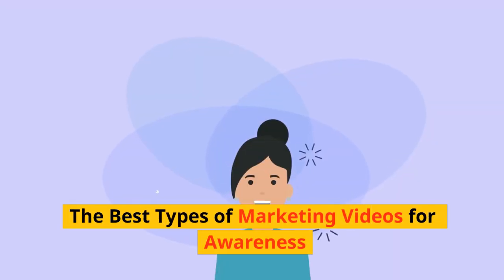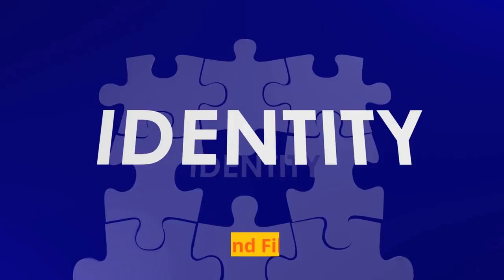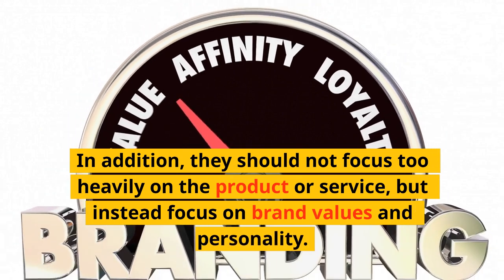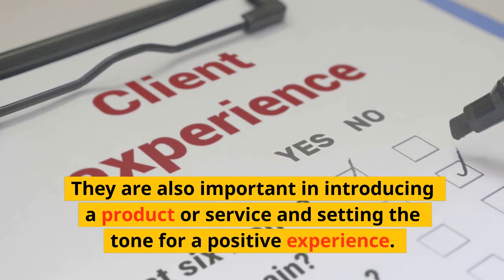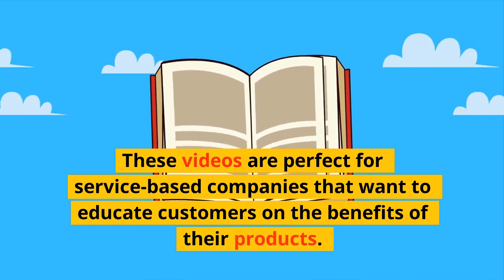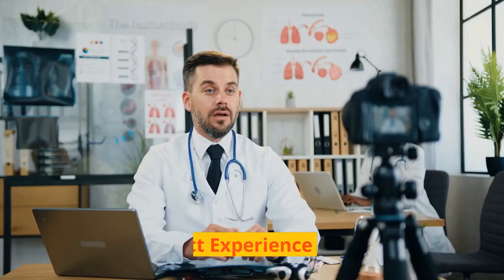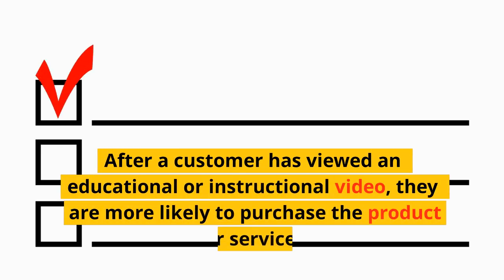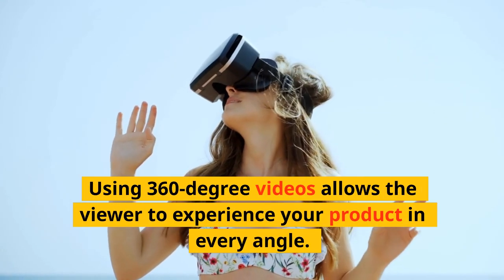Awareness Stage: The Best Types of Marketing Videos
While creating a video, keep in mind the awareness stage of your sales funnel.
1. Brand Films
2. Product Documentaries
3. Animation Videos
4. Product Experience Videos
5. 360-degree Product Videos